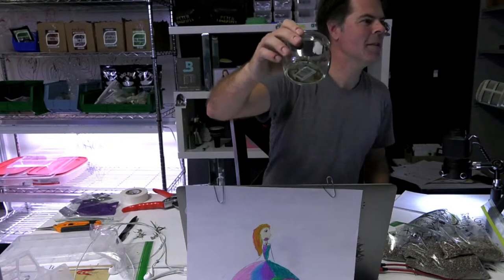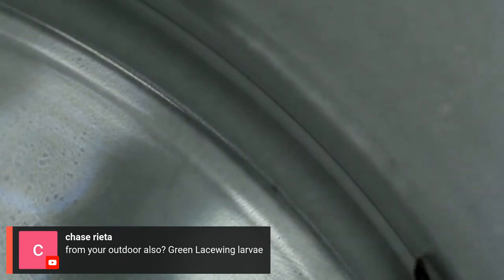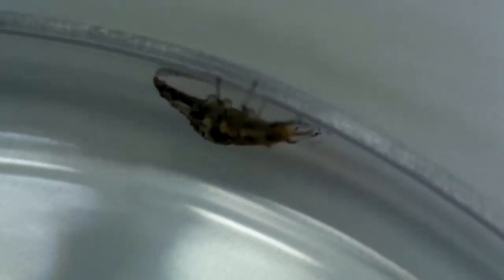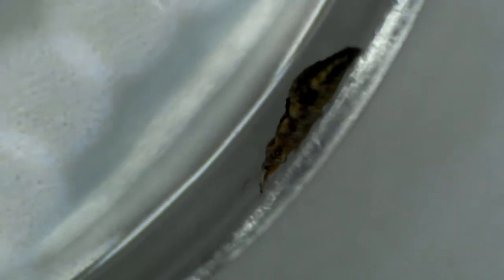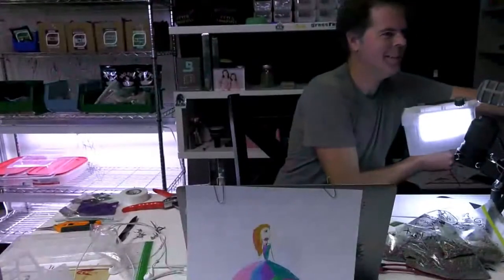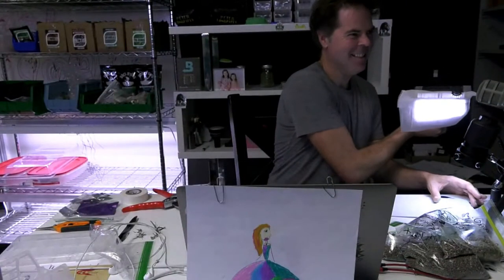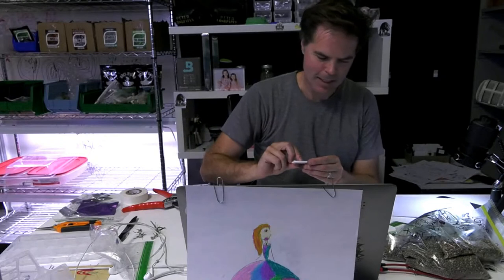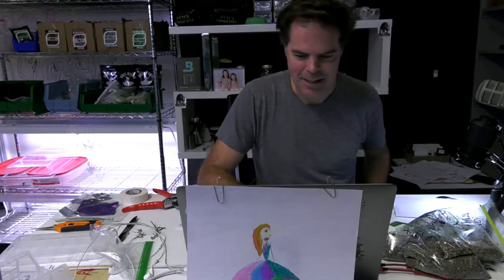Green Lacewing Larvae?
can i get an amen?